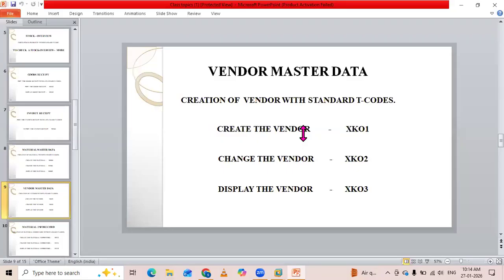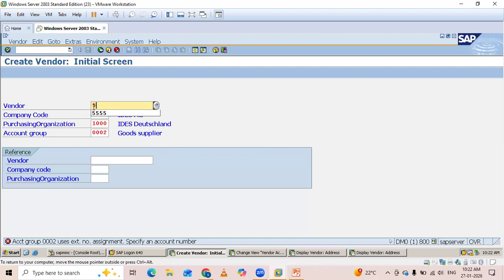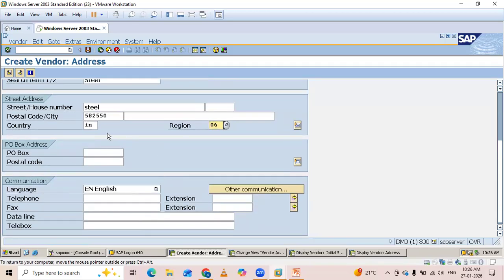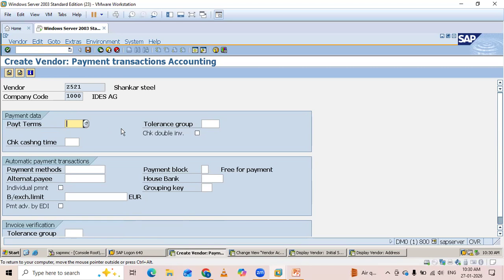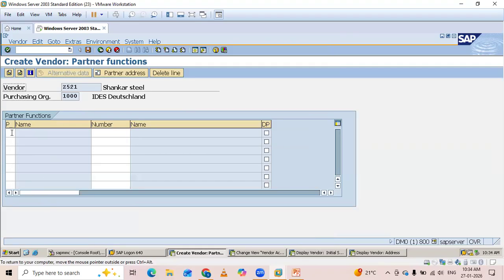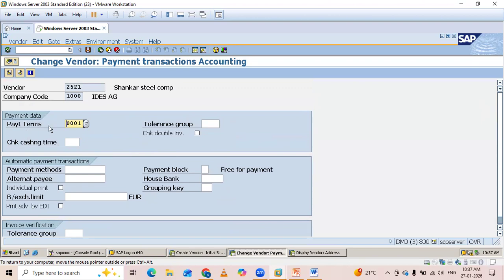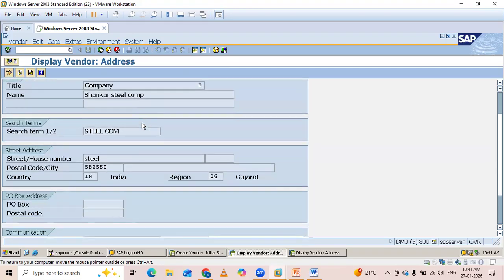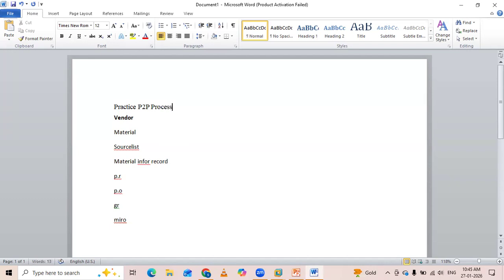8 VENDOR MASTER CREATION &EDIT. After Mechanical/Civil Engineering .S.A.P MM Supply Chain Management